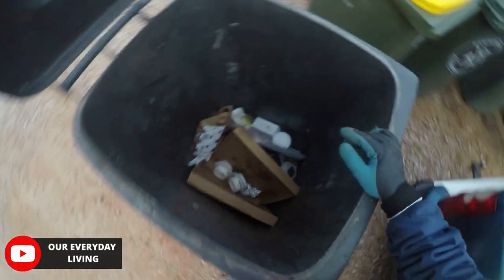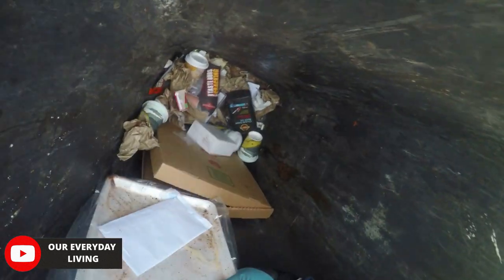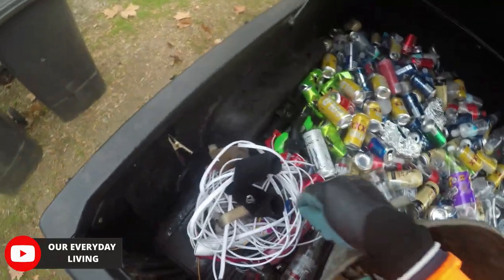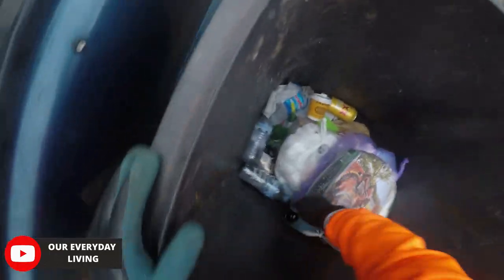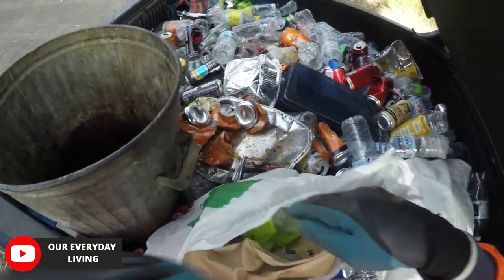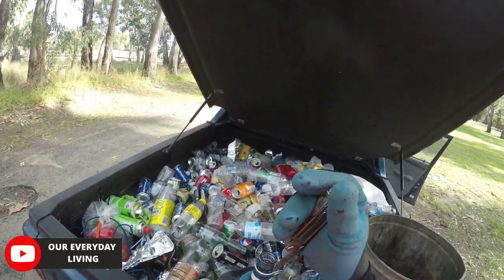DUMPSTER DIVING RACKEM AND STACKEM